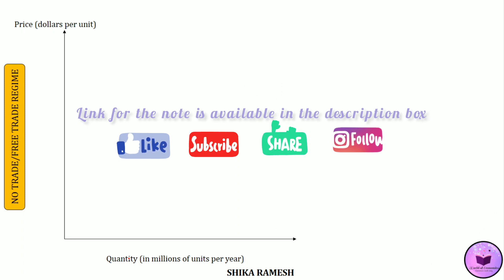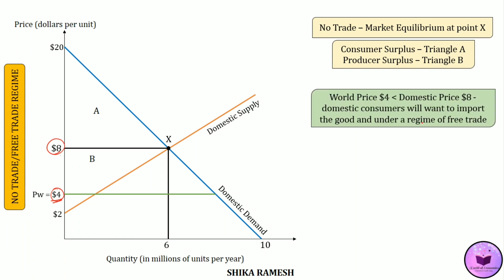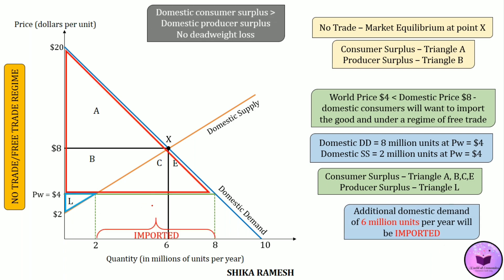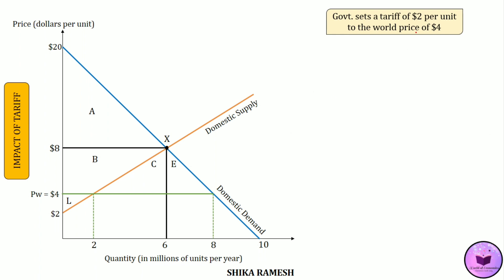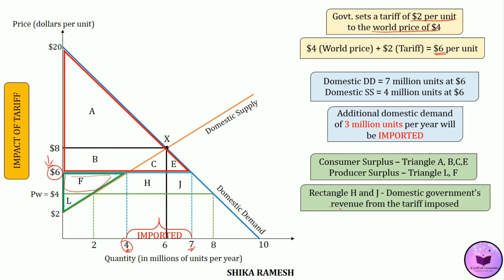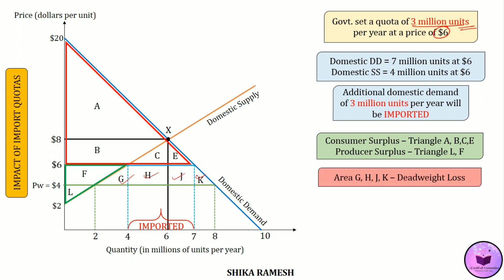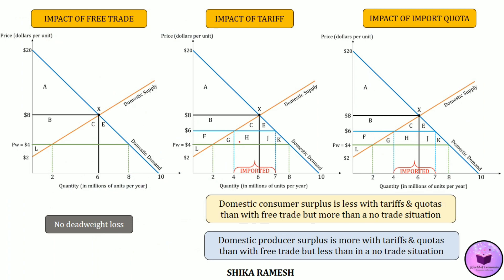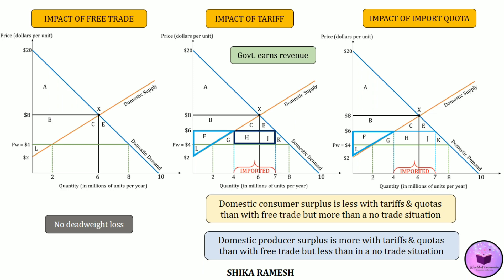Impact of Import Quotas and Tariffs on Consumer Surplus & Producer Surplus with Diagrams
📚Kindly click this link for the notes on Impact of Import Quotas and Tariffs

✴️Credits: Images from Pixabay